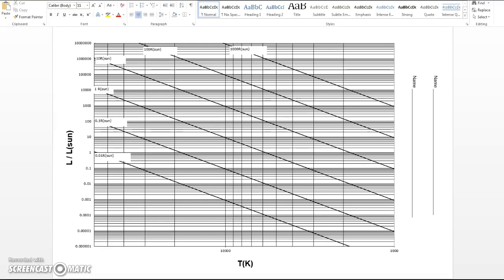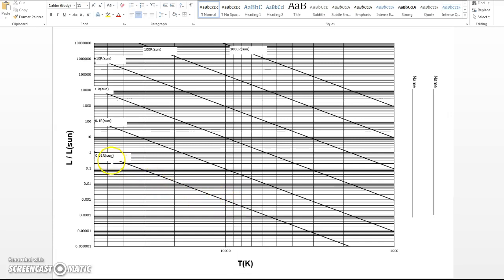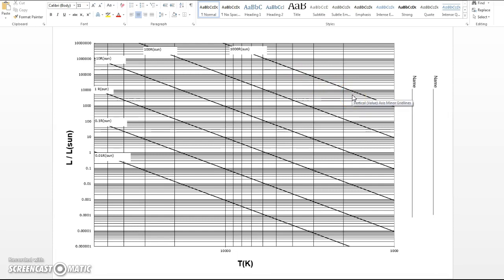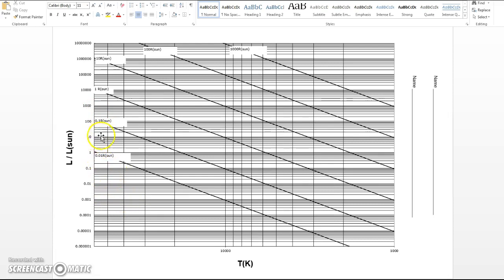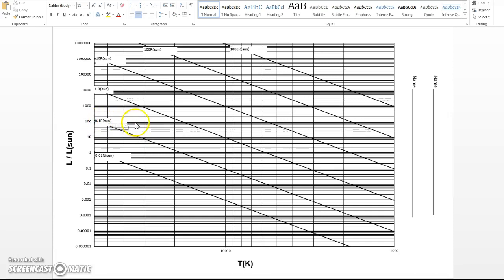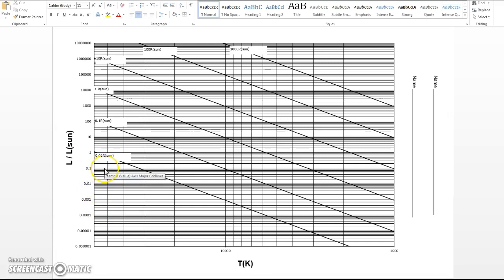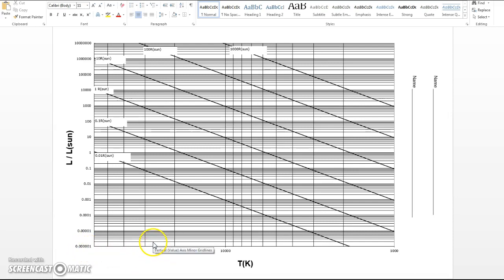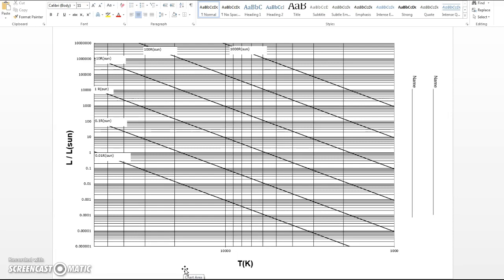Recording #1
Interpreting the HR diagram